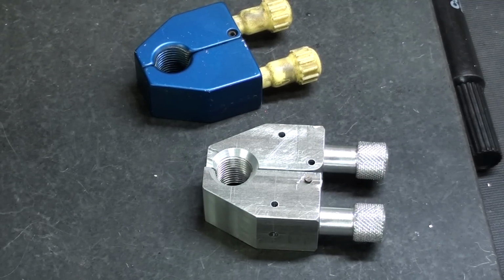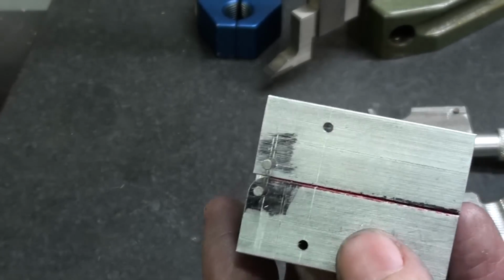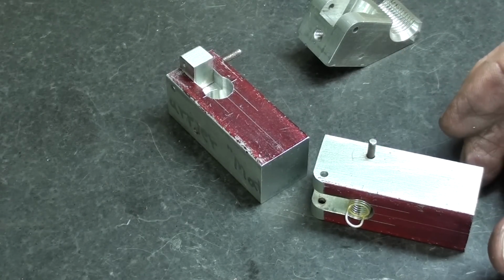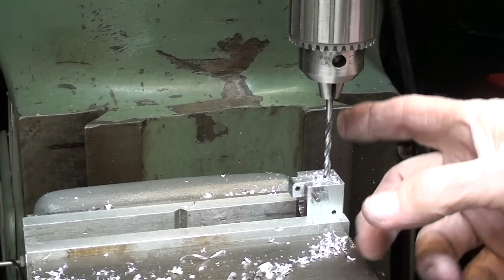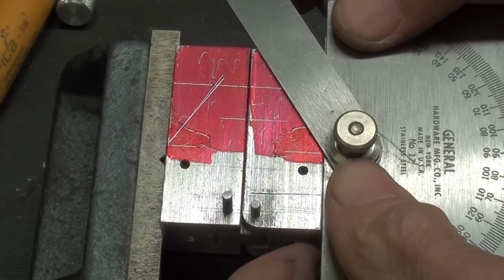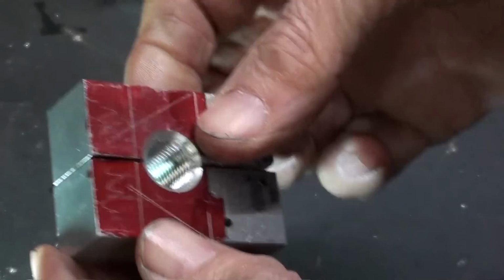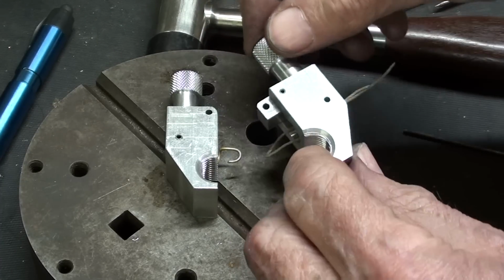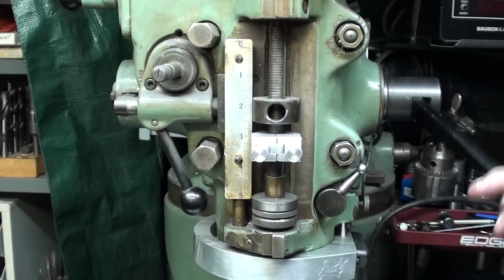BRIDGEPORT RAPID QUILL STOP pt 2 #867 tubalcain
You are watching part 2 of a 2 part video series on how to make a RAPID ACTING QUILL STOP for your Bridgeport mill.
Make sure you watch these two related videos of mine.